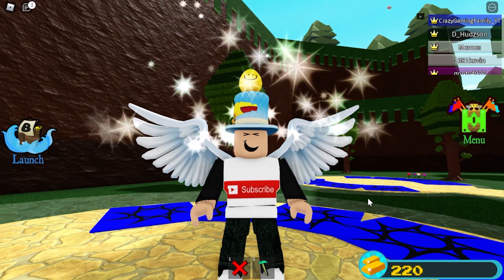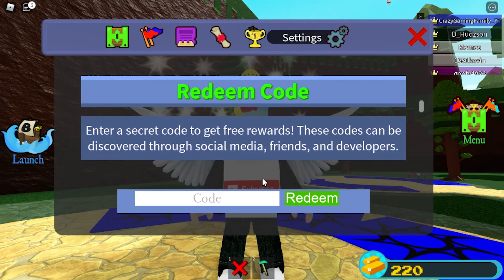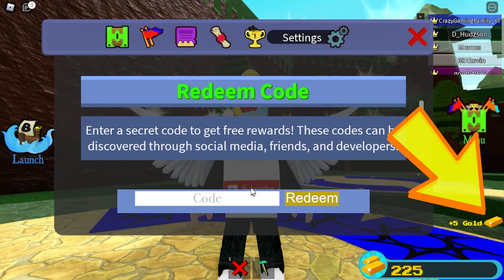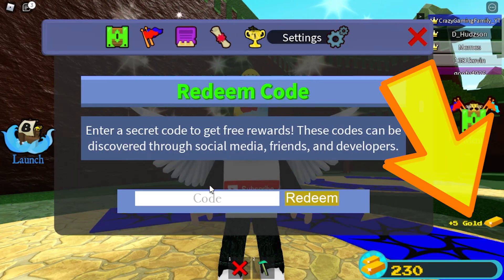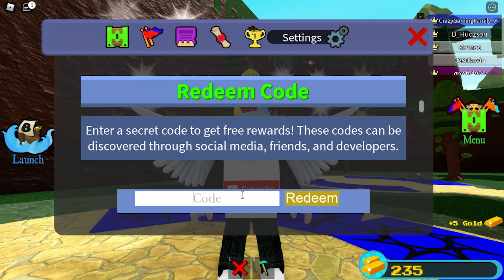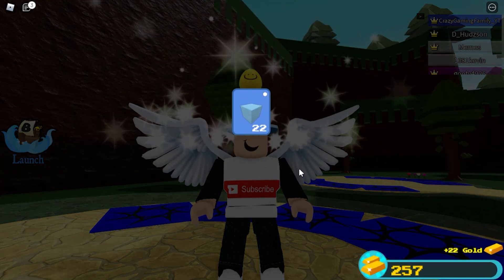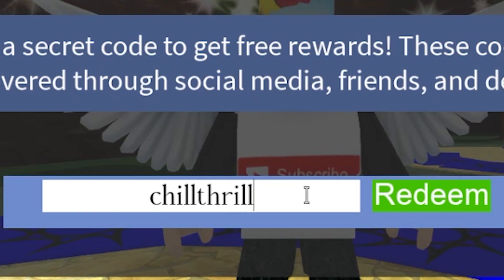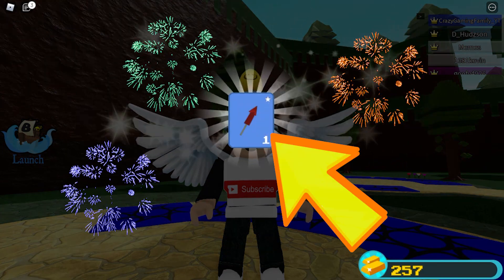NEW BUILD A BOAT FOR TREASURE CODES 2022!! - All working codes - ROBLOX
Working codes for Built a Boat for Treasure.

BE A LEGEND 🔥🔥

In Roblox we play a lot of Tower Defense Simulator (TDS), kill the Fallen King on the daily and lots of speed runs.  Also, we play Among US, Jail Break, Liberty County and Minecraft.

Build a boat for treasure codes
Build a boat for treasure codesBuild a boat for treasure codes